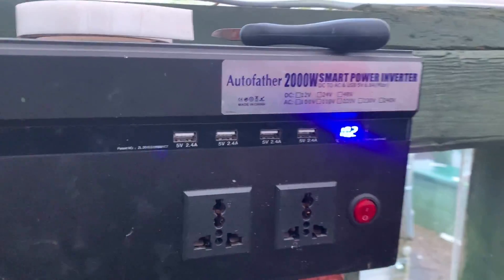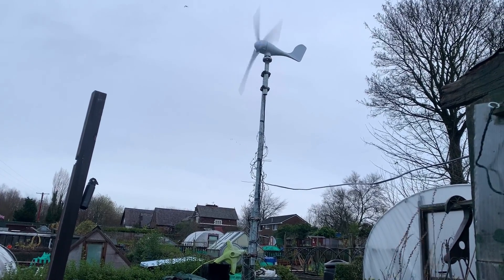Fat old mooch today, plenty done 👍😎